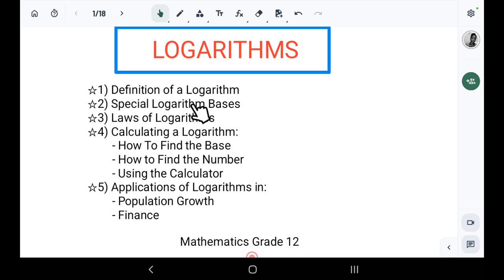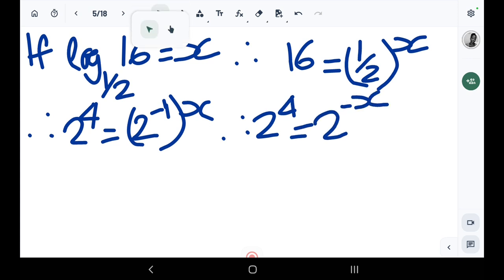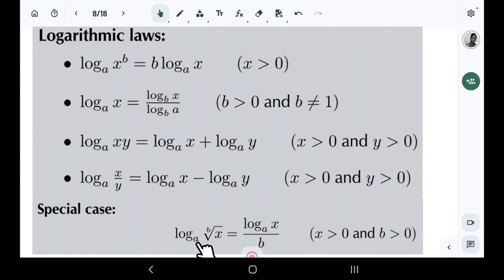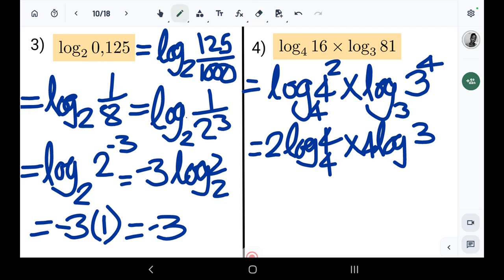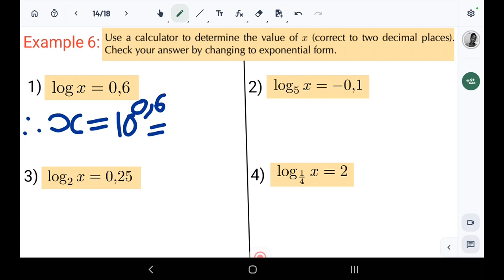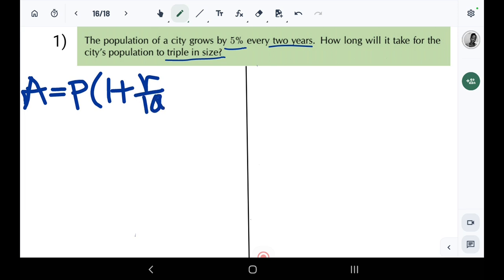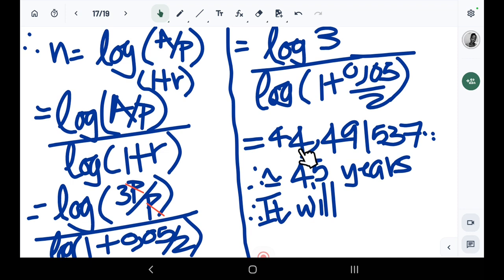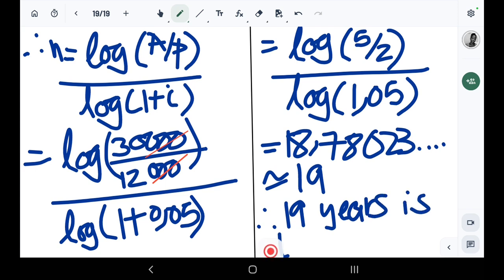Mathematics Grade 12: LOGARITHMS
Chapters

1) Introduction (00:00)

2) The Definition of a Logarithm (01:34)

3) Example 1: How to change from Exponential form to Logarithmic form (02:57)

4) Example 2: How To change from Logarithmic form to Exponential form (04:38)

5) Special Logarithm Bases (08:26)

6) Laws of Logarithms (10:54)

7) Example 3: How to calculate Logarithms by Applying the Laws (15:09)

8) Example 4: How To convert a Logarithm from one base to another (22:12)

9) How to simplify using the change of base (23:29)

10) Example 5: If a=log2 and b=log3, express the following in terms of a and b (25:23)

11) Example 6: How To find the Number using a calculator (27:36)

12) Applications of Logarithms (33:12)

13) Application 1: Population Dynamics (34:19)

14) Application 2: Finance- Loans and Investments (43:10)